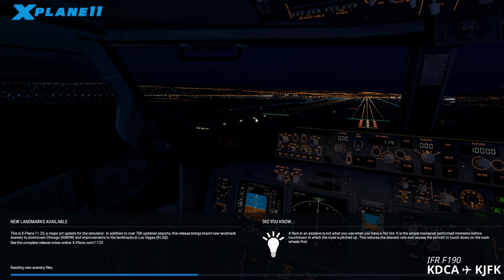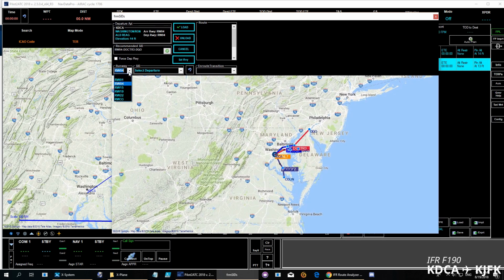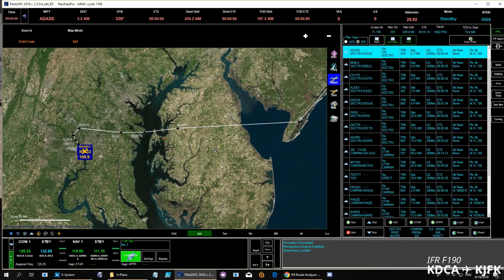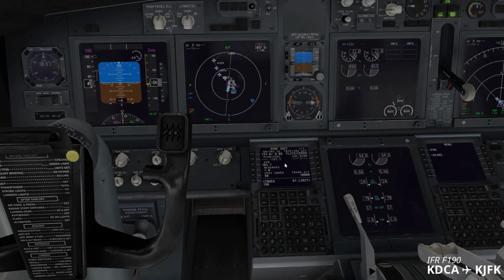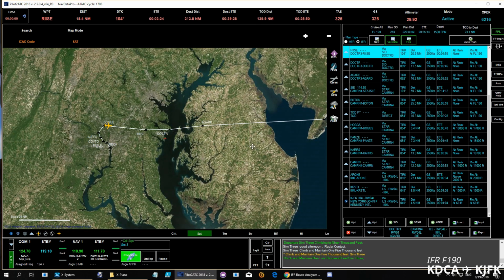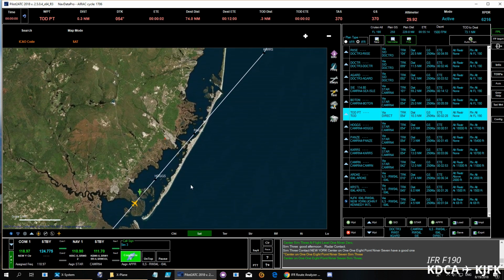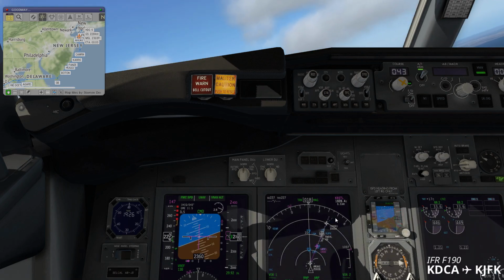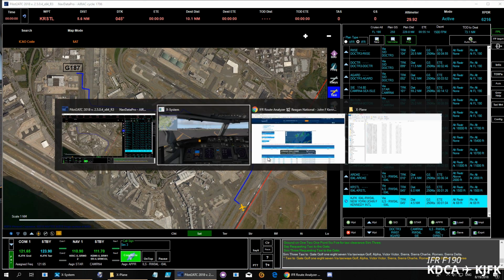New flight simmer IFR tutorial. Flight plan, auto pilot, VNAV LNAV on X-Plane 11 Zibo 737 Pilot2ATC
A gate to gate tutorial flight for those who are new to flight simulator and interested in Instrument Flight Rule (IFR) . This tutorial skips all the complexities to make flying more accessible to casual simmer. The flight is between KDCA ✈ KFJK .